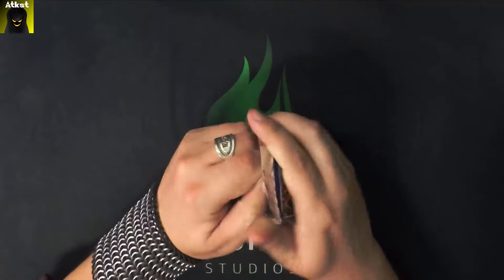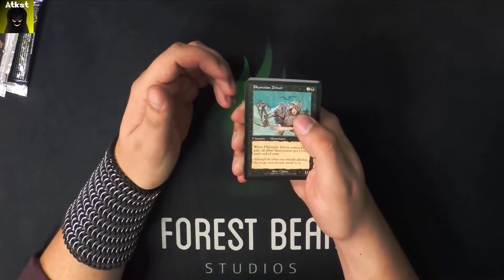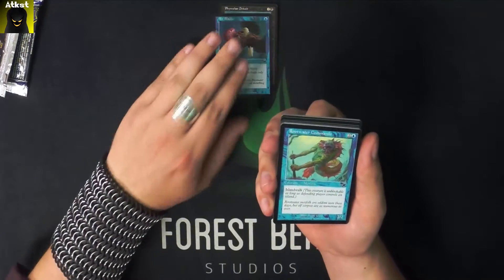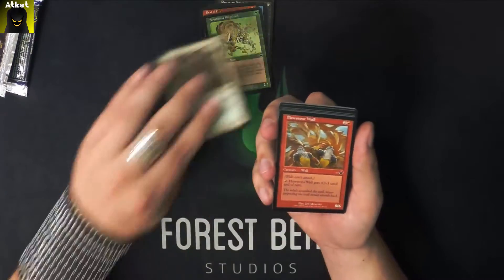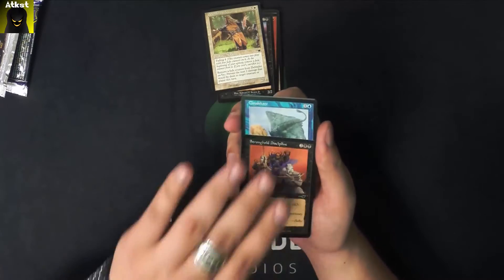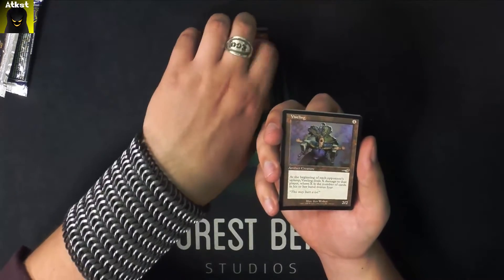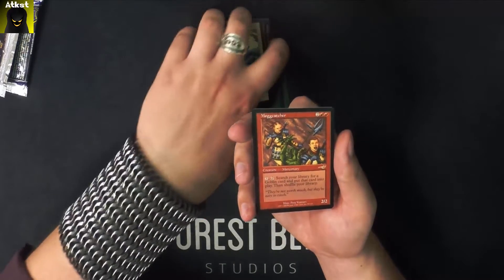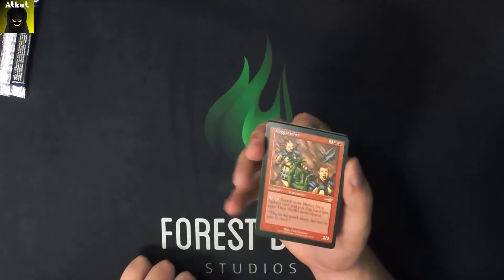Nemesis Pack Crack - Day 5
Welcome to the last day of Nemesis week!

Starring : Jesze Kaszas as 'A Chubby Fellow', Jeff Van Ryn as "Atkst"

Edited By : Jesze Kaszas
Thumbnail By : Jesze Kaszas
Outro By : Jesze Kaszas, Jordan Tymburski, Sarah Chou
Intro By : Jesze Kaszas